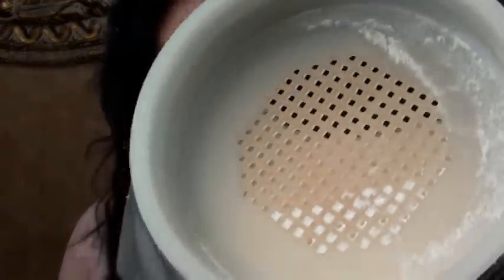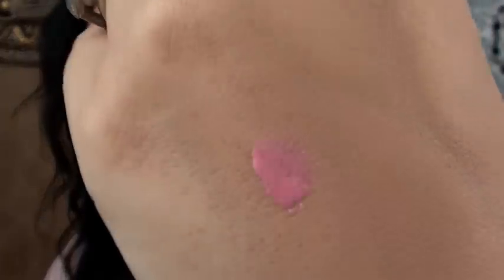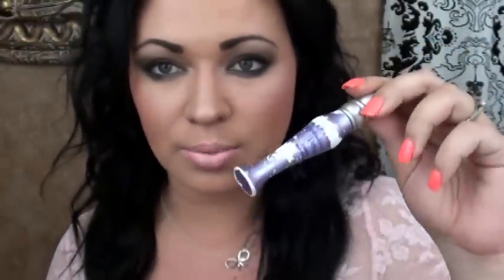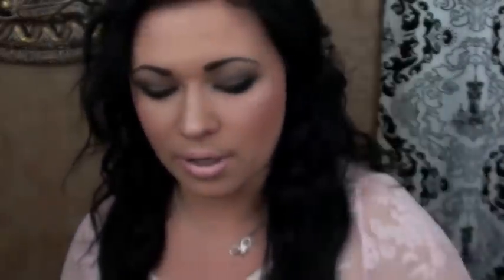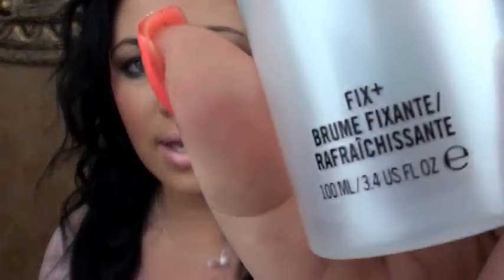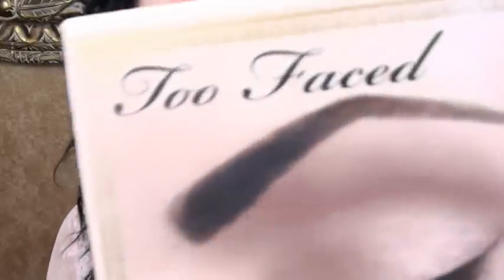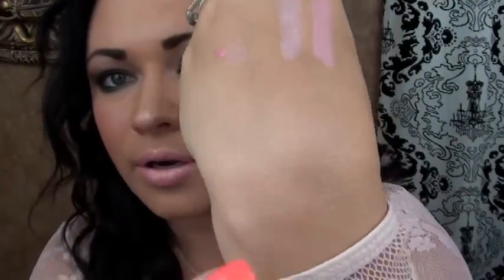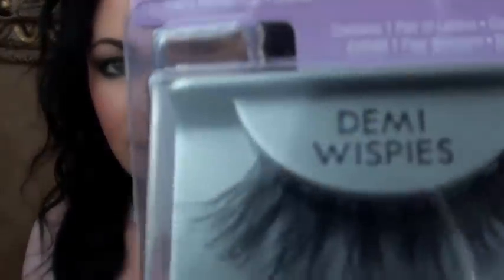Tag: 11 Most Reached For Products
tagged by: BermudaPrincess

I TAG all of you :)

products mentioned:
1.Chi heat protectant
2. elf high definition powder
3. NYX megagashine lipgloss in SALSA
4. NYX lipsticks in harmonica and strawberry milk
5. urban decay primer potion
6. makeup forever high definition hd primer, and hard candy primer
7. MAC blush in MARGIN
8. MAC studio fix plus
9. Too Faced brow kit
10. Physicians Formula translucent pearl high lighter.
11. Ardell, demi wispies. and wispies.